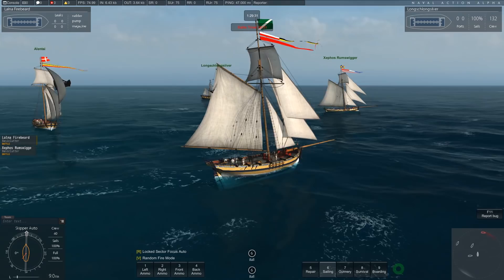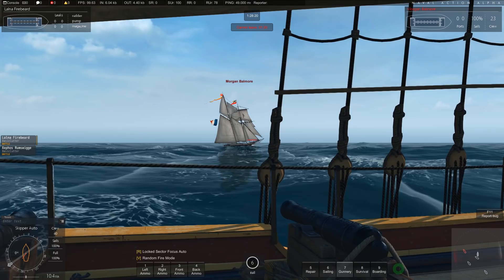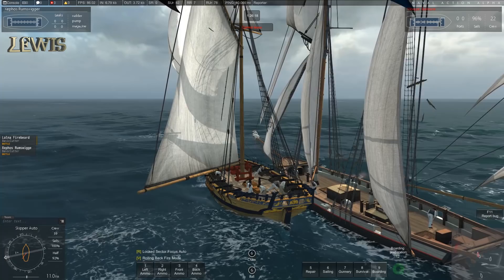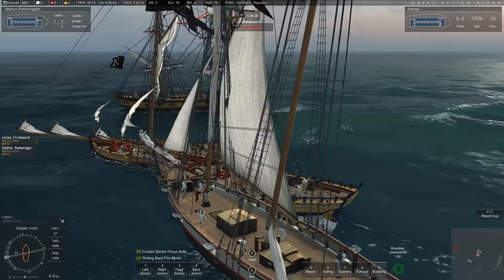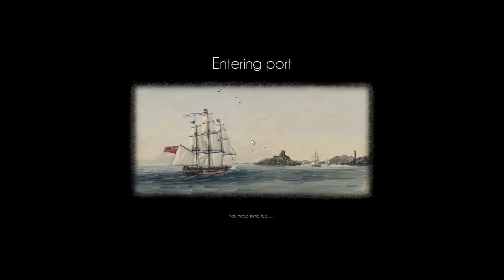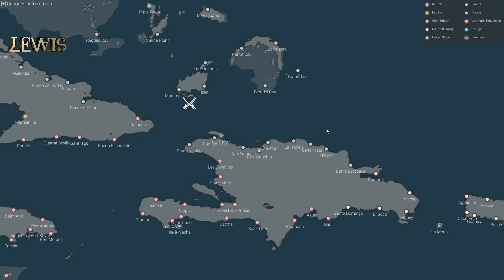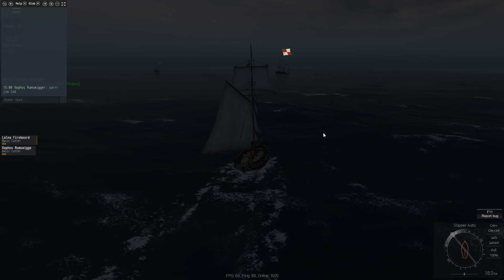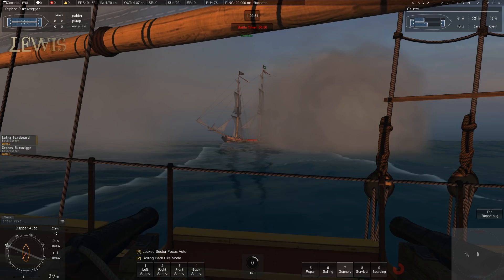Naval Action - FILTH PIRATES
Naval Action Gameplay today as Lewis and I take to the seas as pirates going into battle.